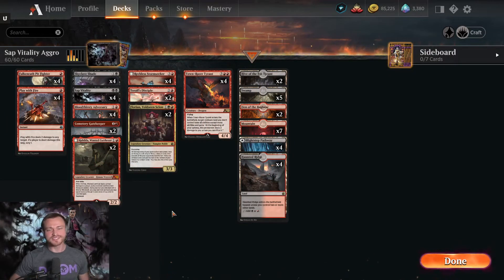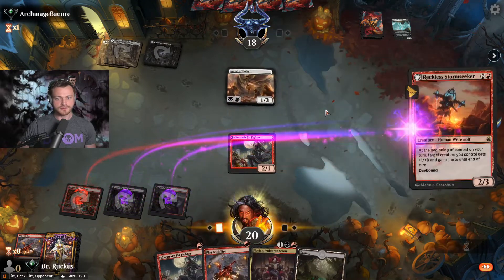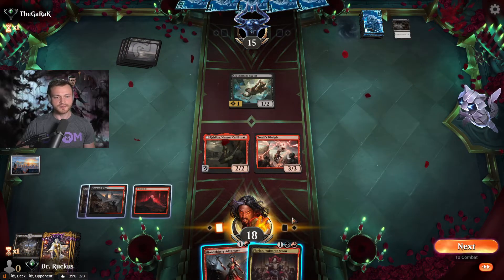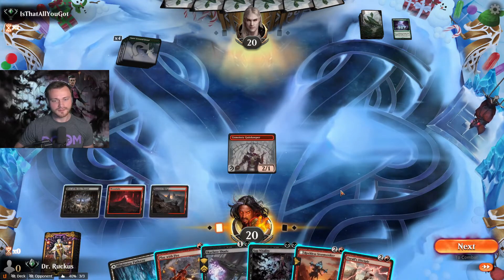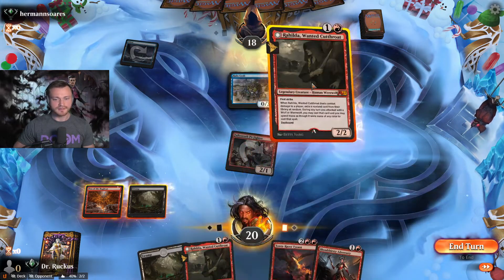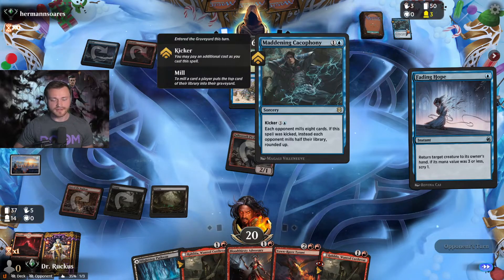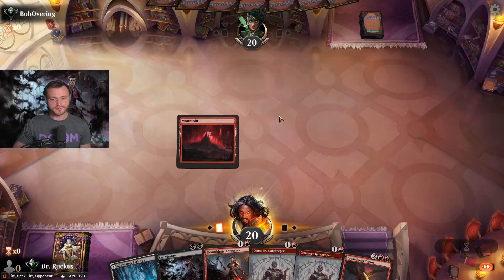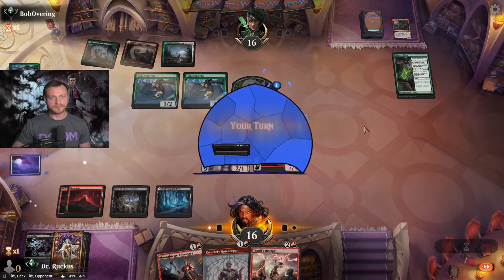70% WIN RATE | Rakdos Aggro | Ranked Alchemy | Sap Vitality | MTG Arena | Magic the Gathering